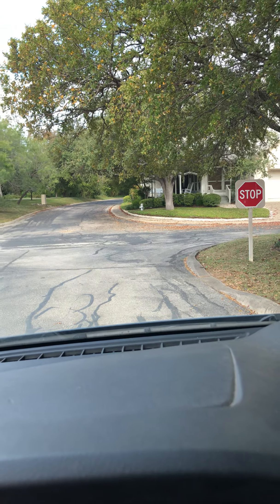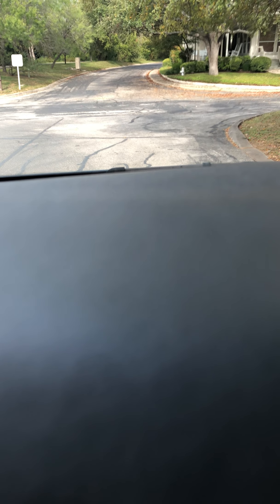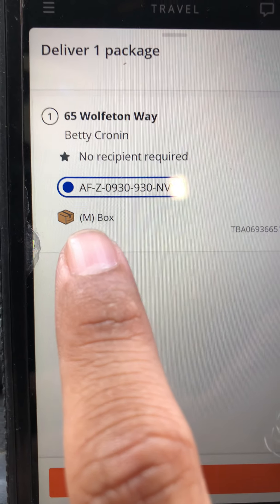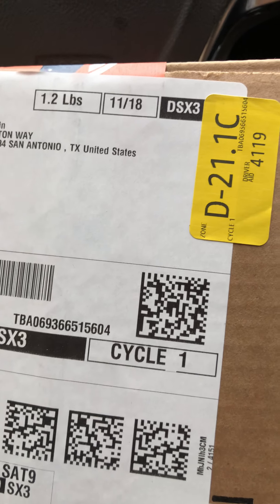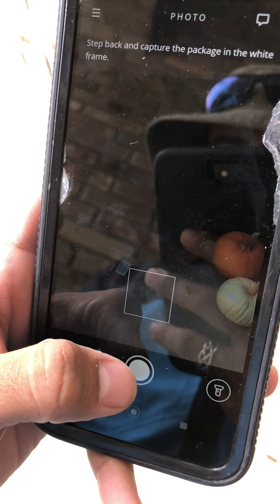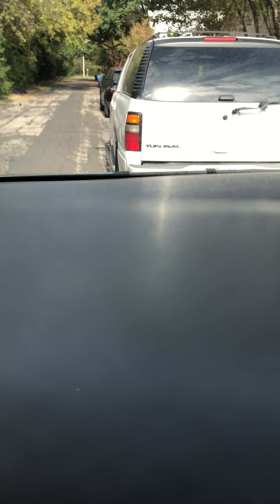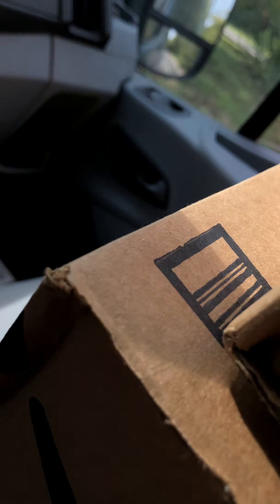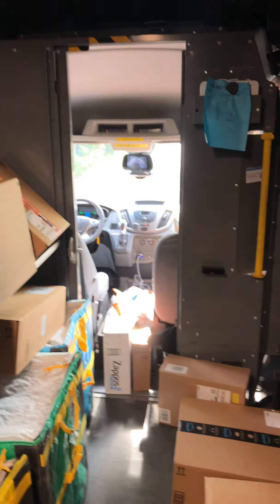Process of Amazon Delivery Driver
Let me know if you would like a better quality video and I will do my very best to make it!